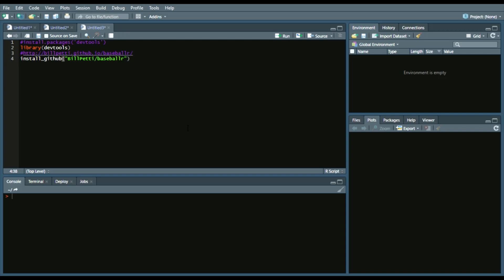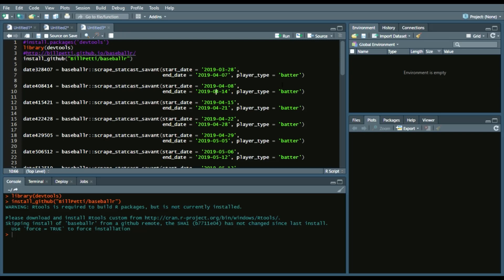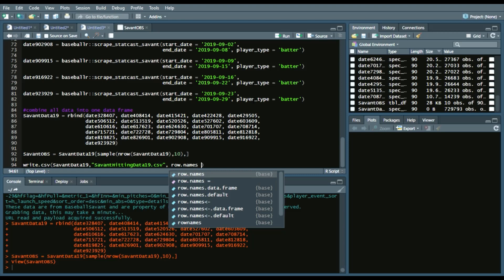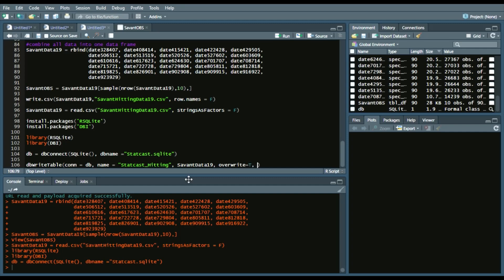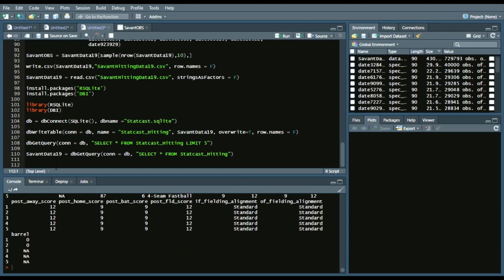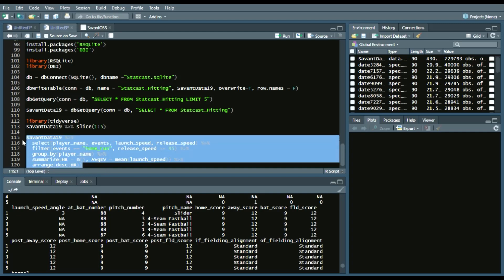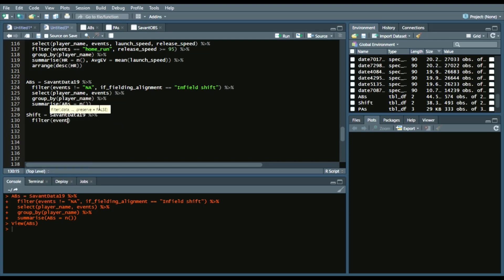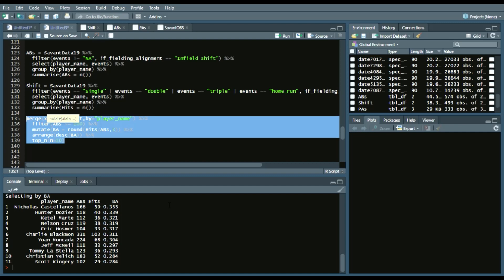Get Full Year Statcast Data with Some Simple Steps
I show you how to pull all Statcast Data from 2019 and make some basic analyses with the data. Thanks to Bill Petti and the baseballr package, scraping Statcast data is a breeze.

If you like my content, I'd appreciate any donation to continue making great content for you